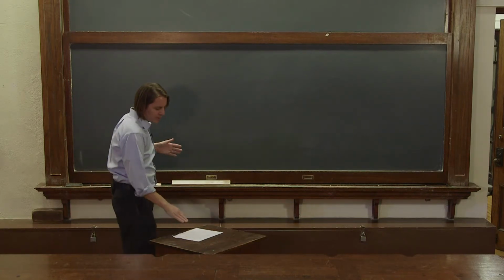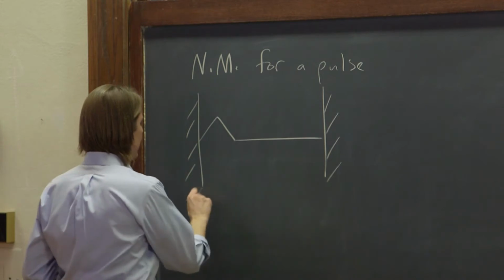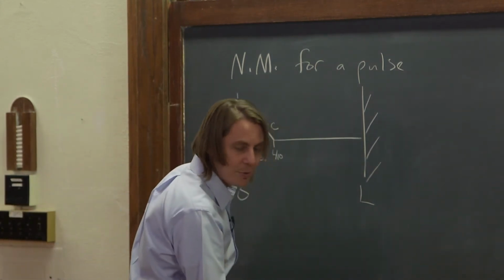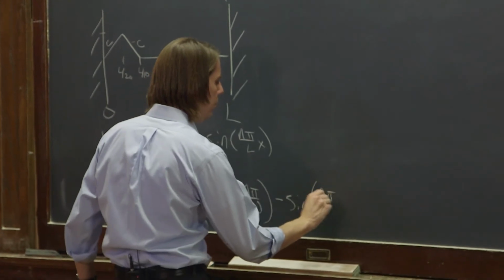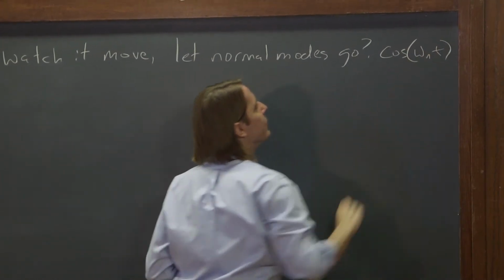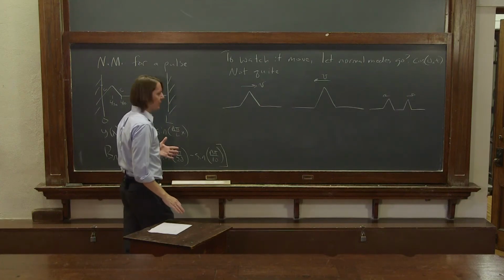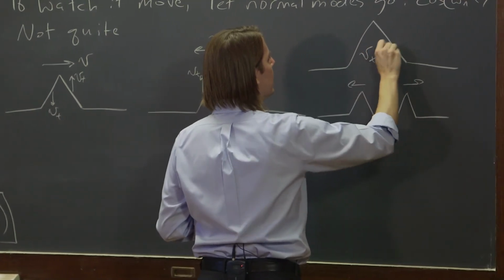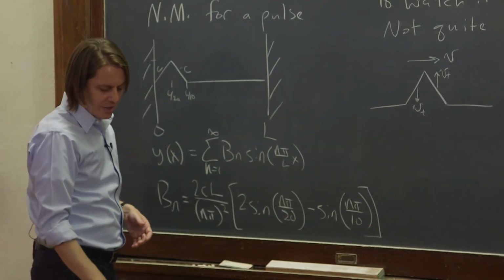PHYS201x LS2 U4 B4